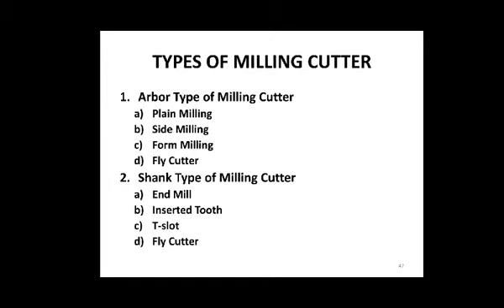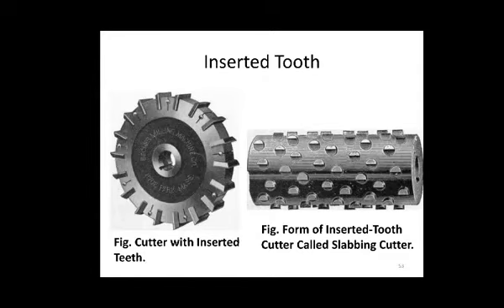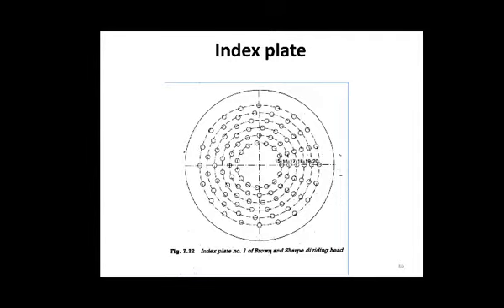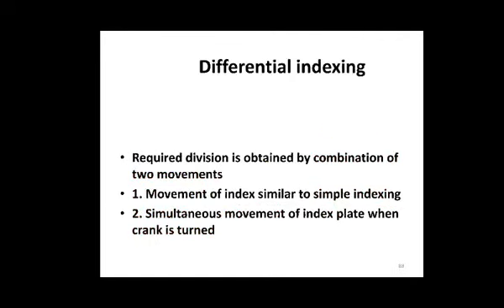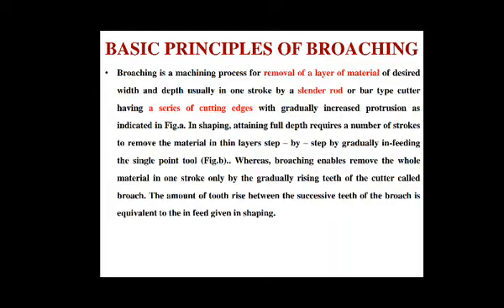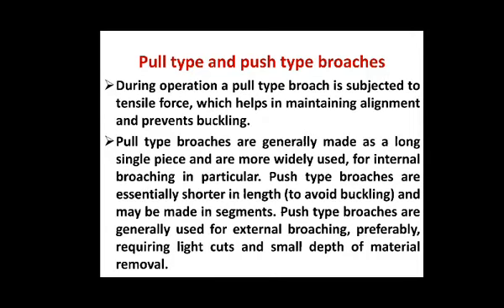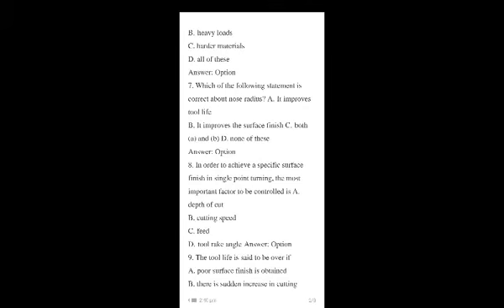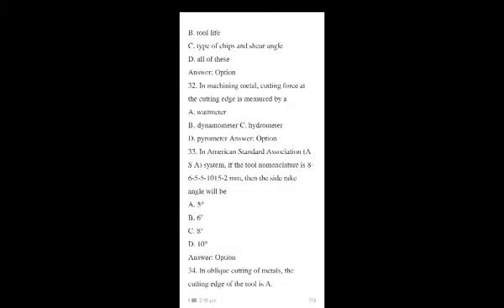Milling Cutter, Indexing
Milling Cutter - description, types.
Indexing and it's types...